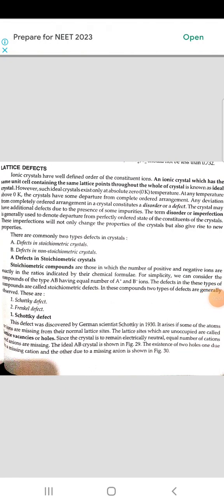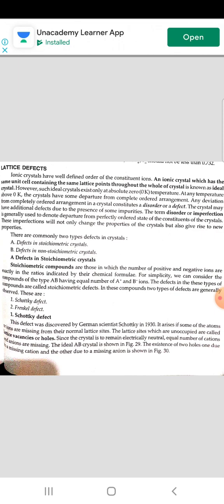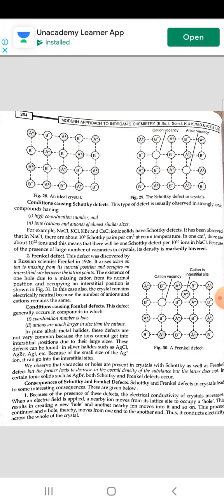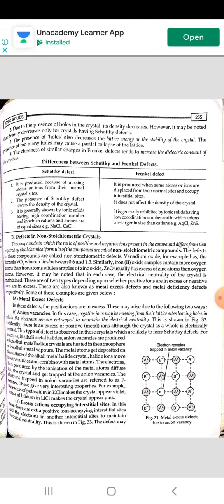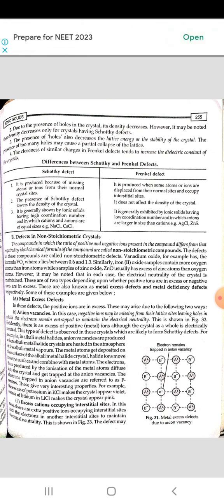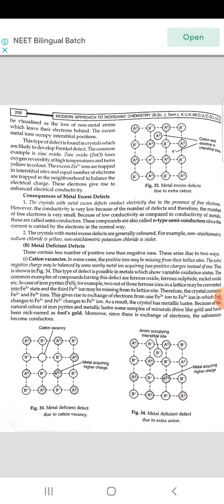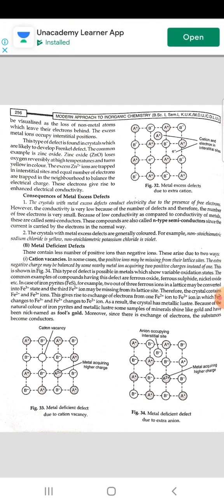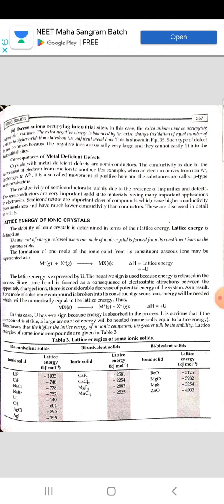Audio Lecture for Visually Impaired Students : Crystal Defects in Ionic solids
Crystal Defects in Ionic solids, Pradeep Publications, Inorganic Chemistry, Dr. KK Bhasin